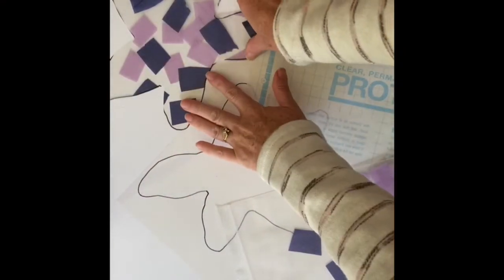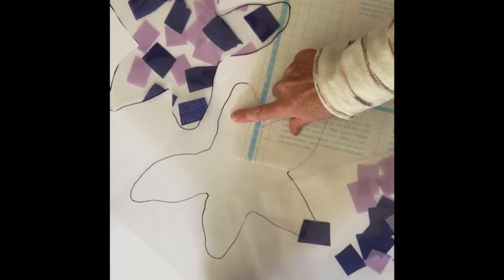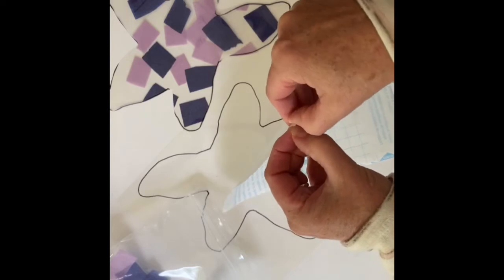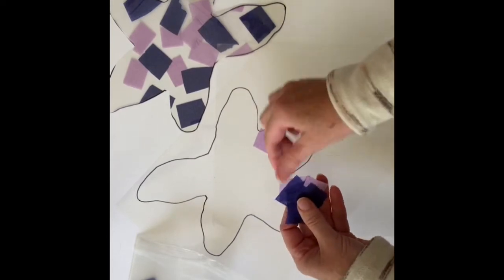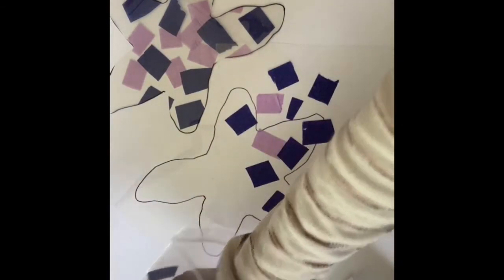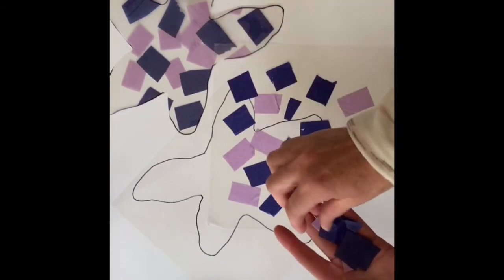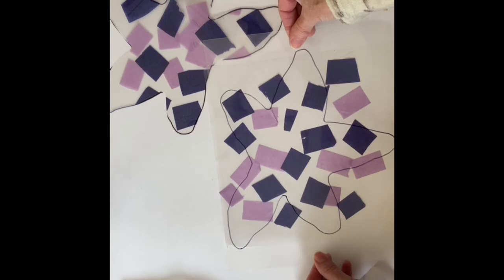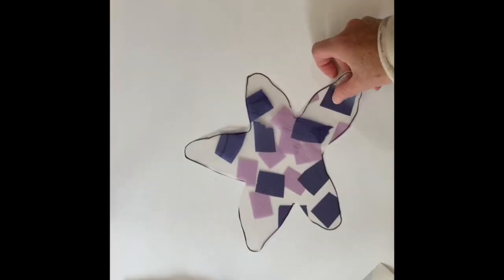Sea Star Art Project